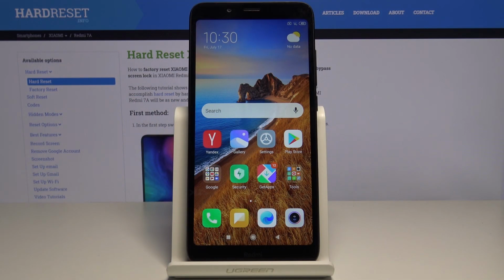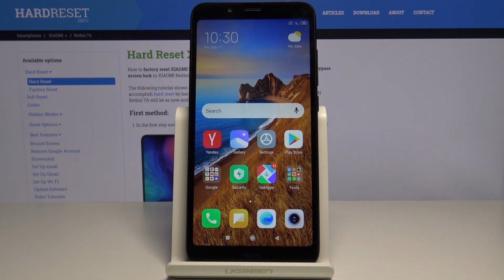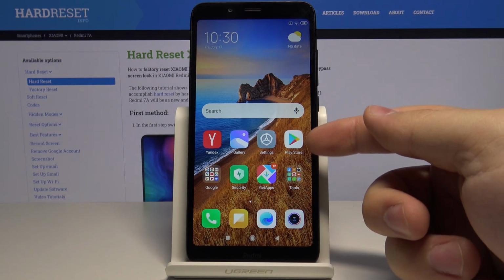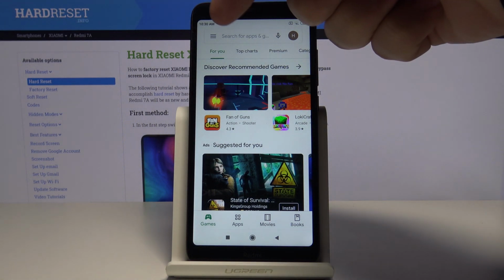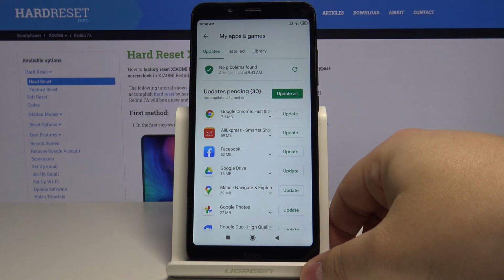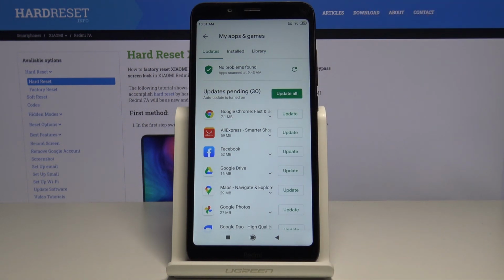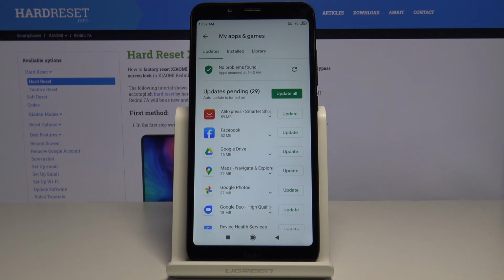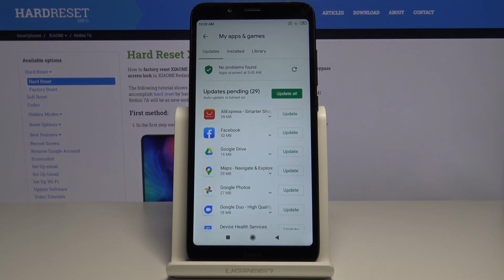How to Update Apps in Xiaomi Redmi 7A - New App Version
Having the latest update of any app in your Xiaomi Redmi 7A  is crucial for them to work properly. In today's guide, we would like to present to you how to download new app version on your Xiaomi device. Our expert will show you, step by step, how to locate app updates and install them easily, let's begin!

How to check for apps updates in XIAOMI REDMI 7A? How to update apps in XIAOMI REDMI 7A? How to stay up to date with XIAOMI REDMI 7A? How to find apps updates in XIAOMI REDMI 7A?